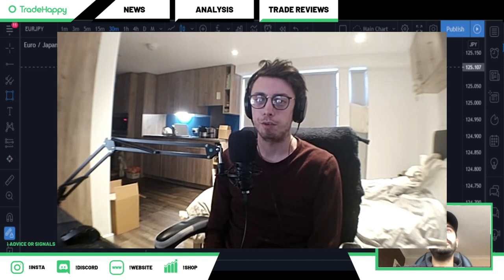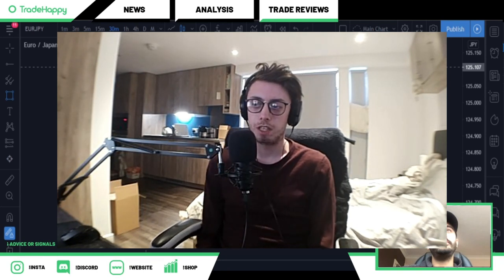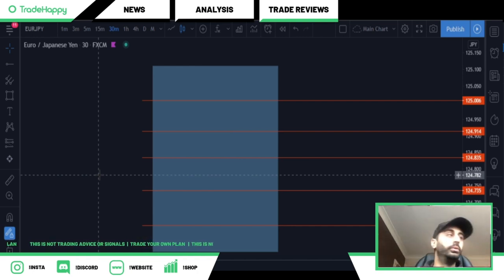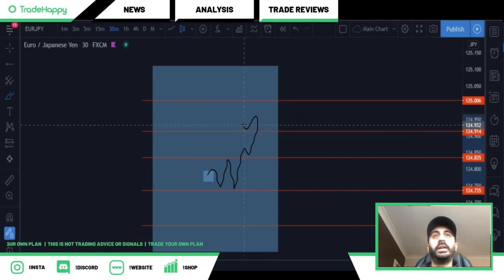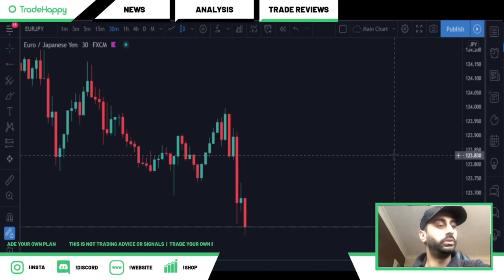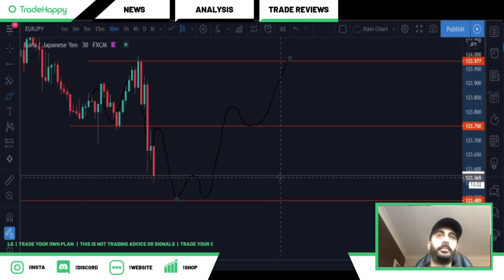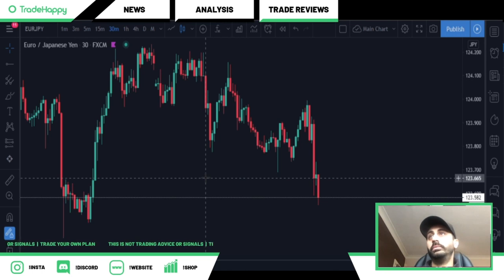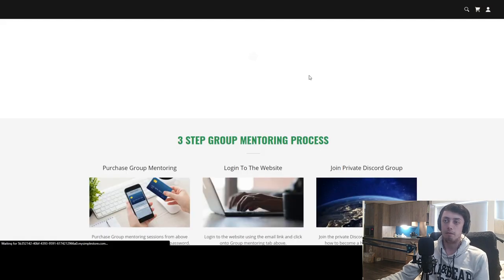How To Trade Round Numbers | The Secret Apartment Method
Looking to trade round numbers and 50 levels successfully for profits in the Forex market? In our livestream we went over how to trade them profitably and why you should be using them.

Timestamps
0:00 Intro
0:09 Start of the video